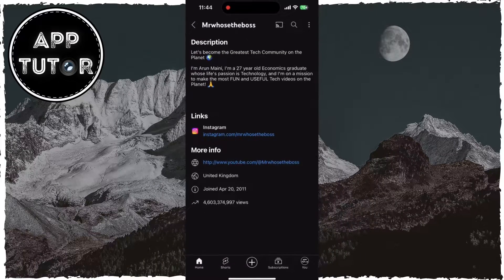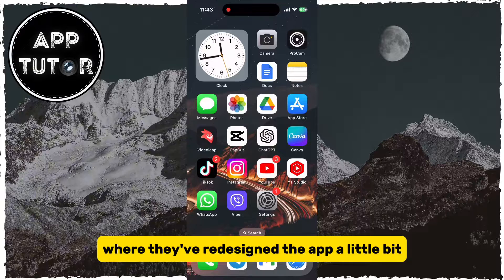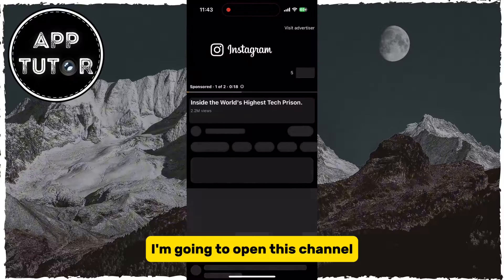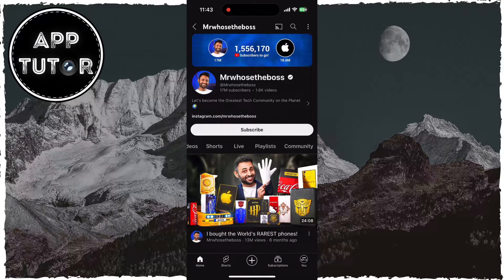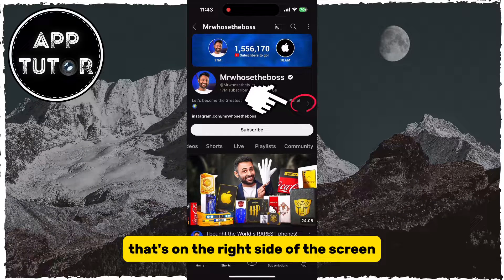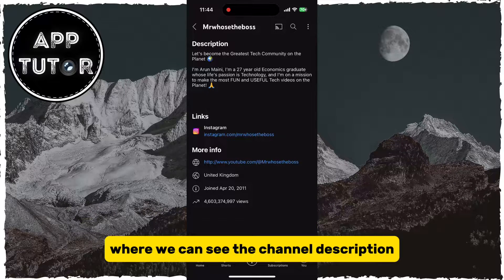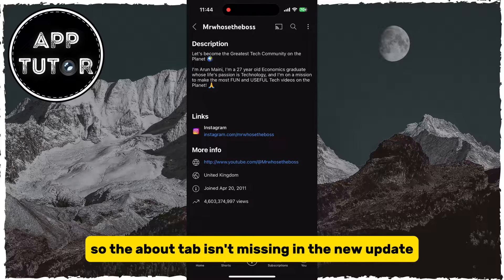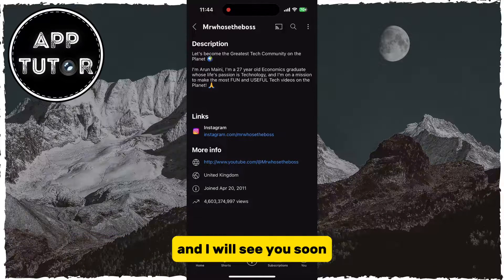How To Find Missing About Tab On YouTube Channels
Are you missing the “about” tab after the newest YouTube update? In this video, i’ll show you how to find the missing about tab on someone else’s YouTube Channel.